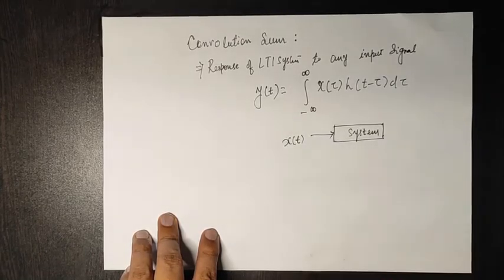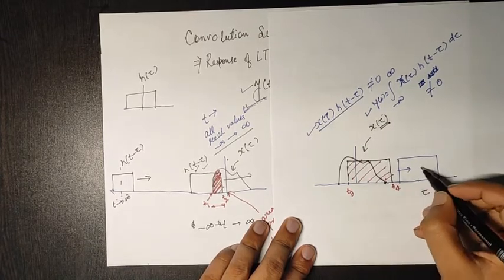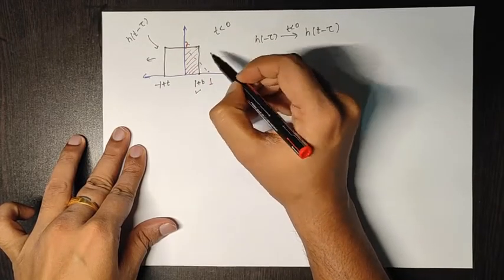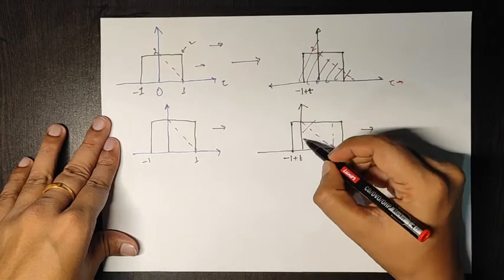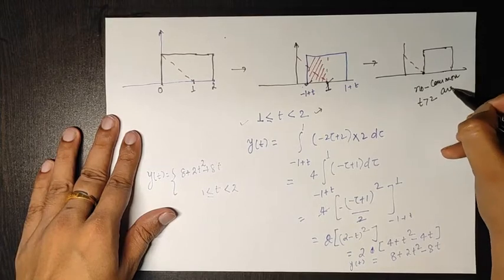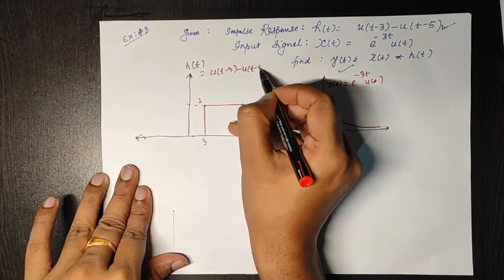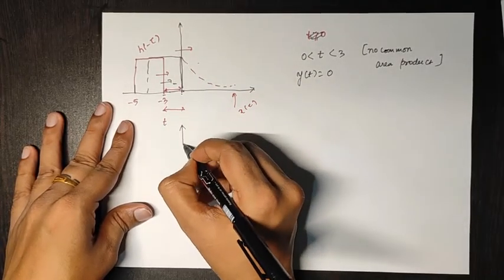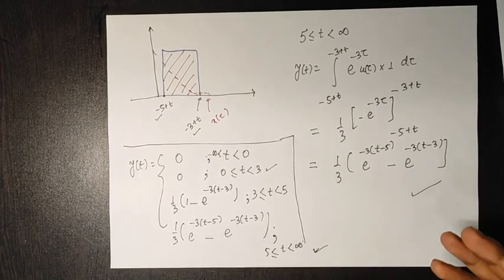Lecture no. 09 : Examples on Convolution Sum (CT signals only)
Finding convolution sum of two finite duration  continuous time(CT) signals.